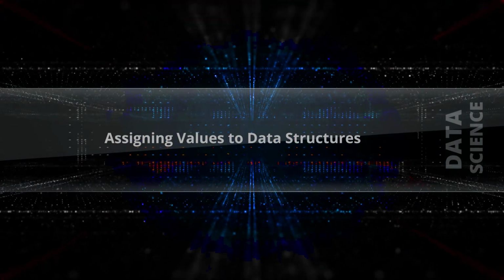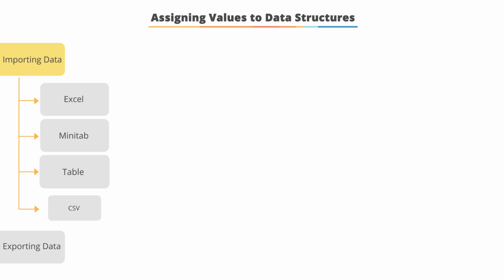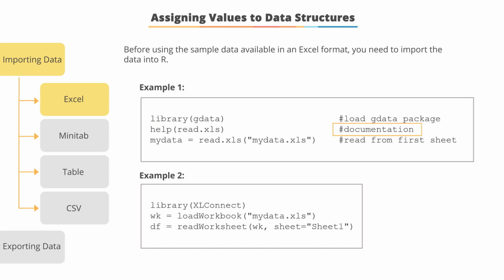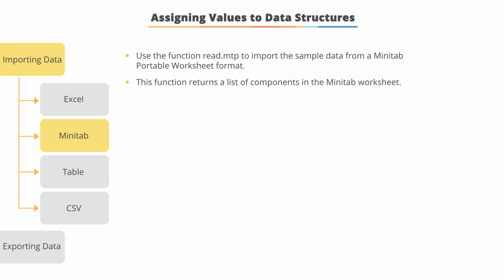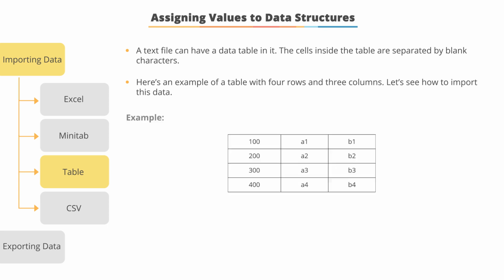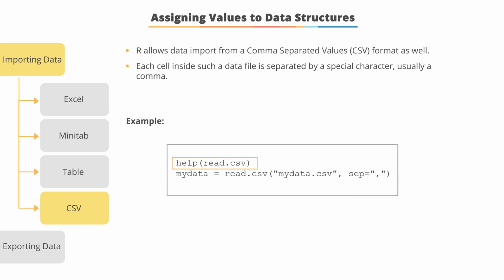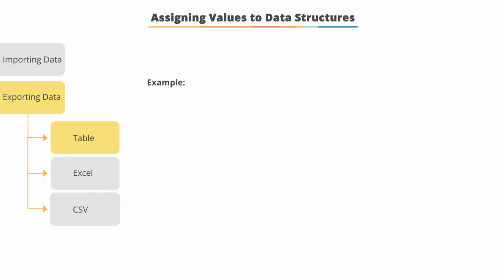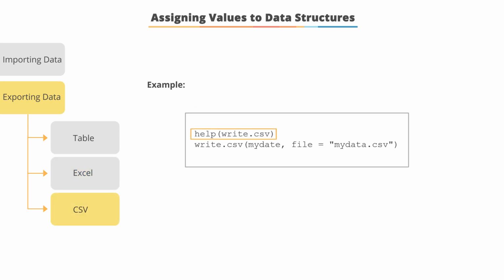3.004 Assigning Values to Data Structures